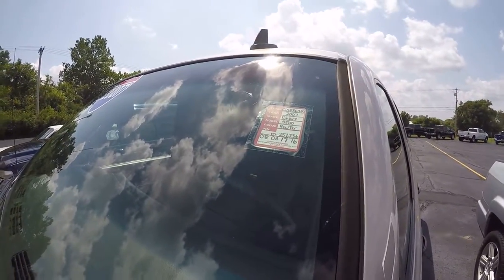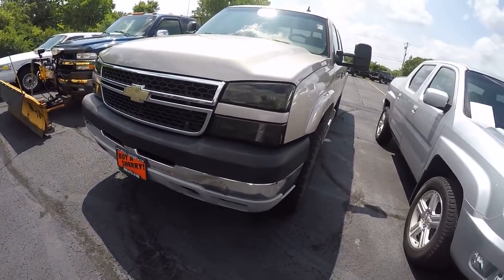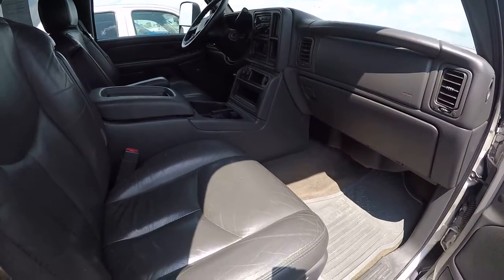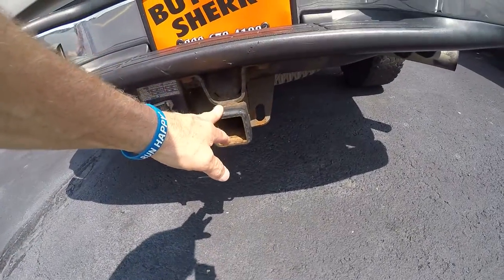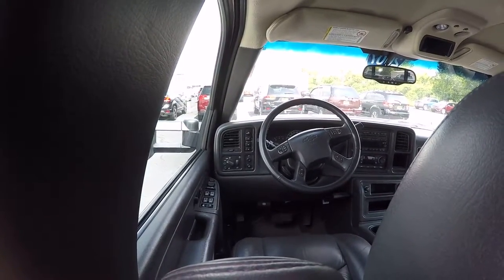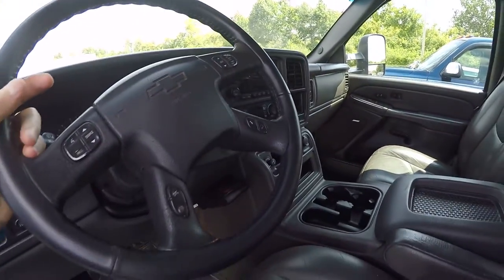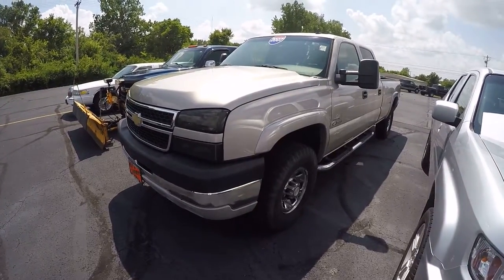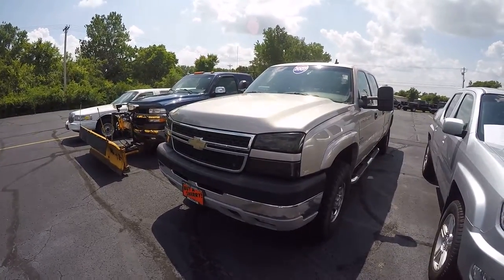2007 Chevrolet Silverado 3500 Classic LT SRW For Sale Dayton Troy Piqua Sidney Ohio | CP14867AT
6.6L Duramax Turbo Diesel! 4X4 – Power/Heated Leather Seats – Chrome Tube Running Boards – Spray-In Bed Liner – Gooseneck Receiver – Standard Towing Receiver – Trailer Brake Controller – Tinted Headlamps – Power/Heated Mirrors – Premium Bose Stereo System – CD Player – Leather-Wrapped Steering Wheel – Automatic Dual-Zone Climate Control – Leather-Wrapped Steering Wheel – Fog Lamps – Rubber Floor Mats to watch a detailed 2 minute video of this car to get a first hand look before you arrive at our dealership. This is simply one of the many ways Paul Sherry goes beyond just giving you the best price in the Miami Valley!